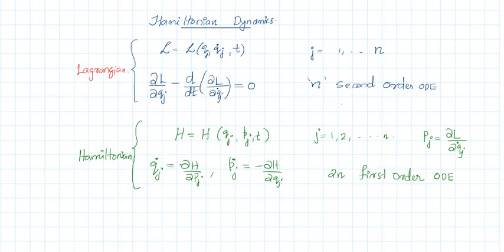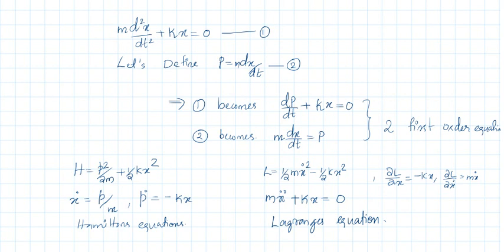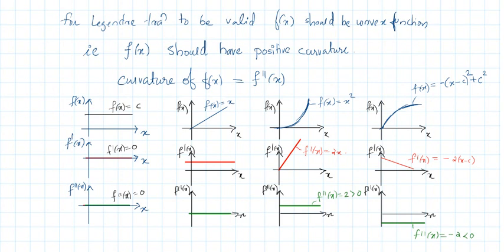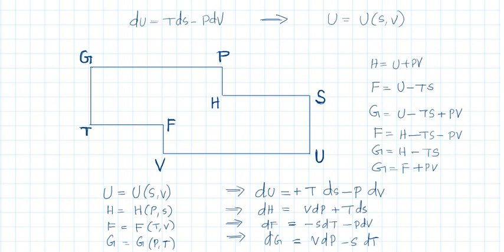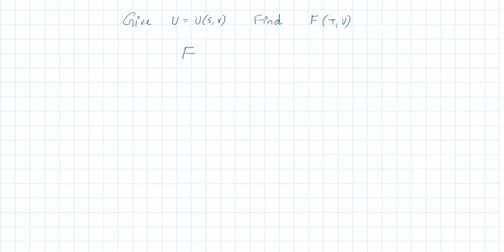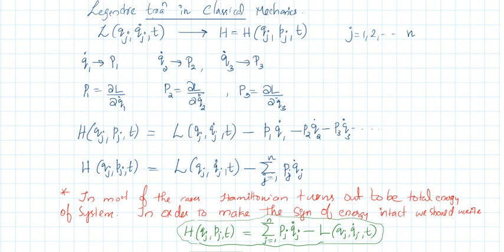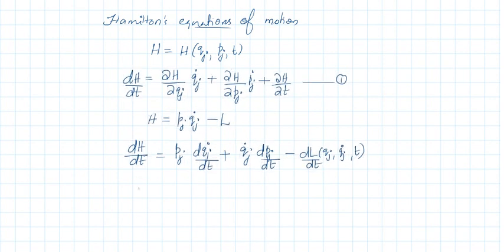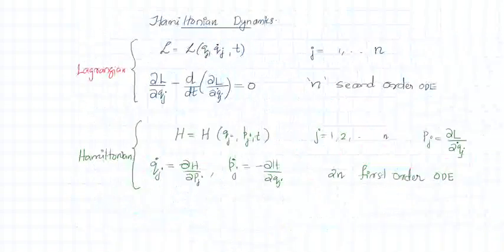Hamiltonian Dynamics Classical mechanics 10